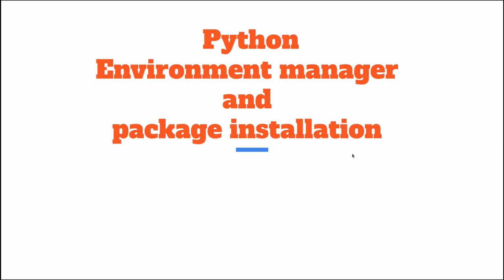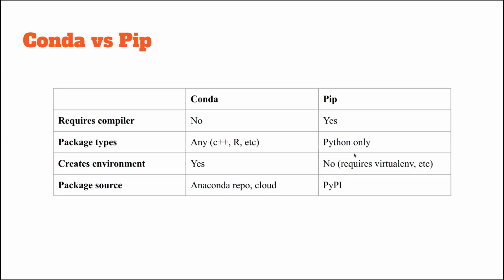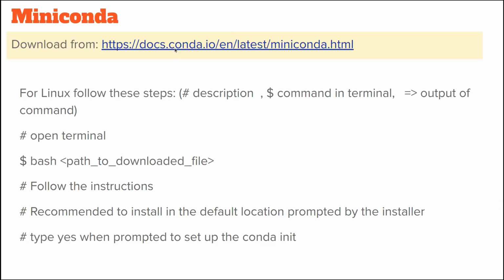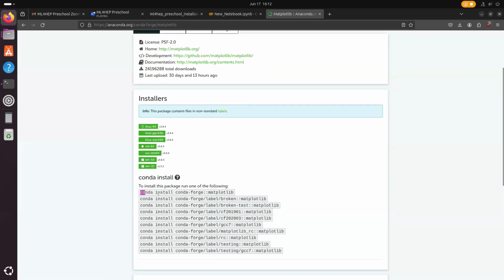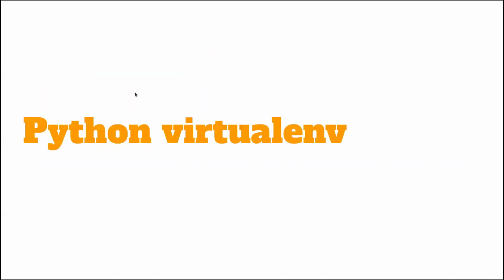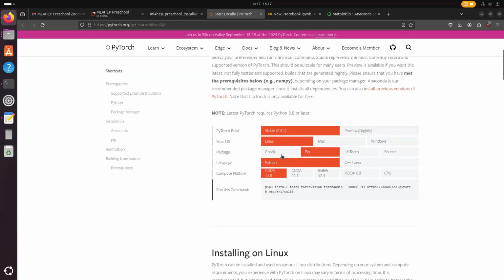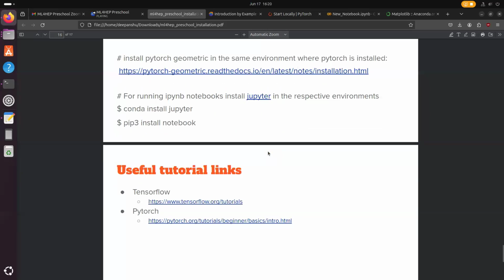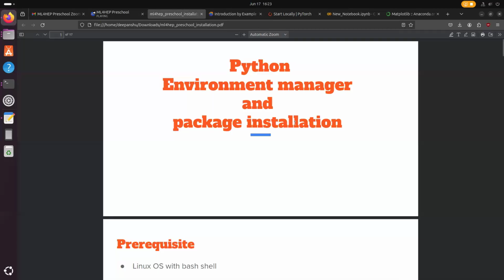TensorFlow/ Keras: Lecture 1 | Deepanshu | ML4HEP Preschool 2024 - IOPB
Learn how to set up a clean Python environment and install TensorFlow and Keras so you can start building deep‑learning models right away. This first lecture walks you through the entire installation process – from checking your Python version to verifying the install with a quick test script.

Topics covered:
  • Why a clean environment matters – avoiding version conflicts
  • Checking your Python version (python --version) and ensuring it’s 3.8‑3.11
  • Creating an isolated environment with Conda (conda create -n tf-env python=3.10) or venv (python -m venv tf-env)
  • Activating the environment (conda activate tf-env  |  source tf-env/bin/venv/bin/activate)
  • Upgrading pip and wheel to avoid installation hiccups
  • Installing TensorFlow (pip install tensorflow) – includes Keras as tf.keras
  • Verifying the install:
        python -c "import tensorflow as tf; print(tf.__version__)"
        python -c "import keras; print(keras.__version__)"
  • Optional but recommended companion packages:
        pip install numpy matplotlib pandas scikit-learn jupyterlab
  • Troubleshooting tips:
        – “Illegal instruction” errors (may need CPU‑only build)
        – GPU‑support considerations (CUDA/cuDNN versions)
        – Permission errors (use --user or a virtual env)
  • Next steps: what to cover in Lecture 2 (building your first neural network)